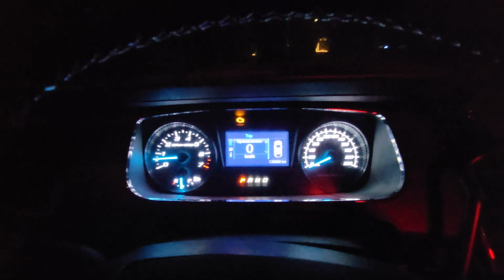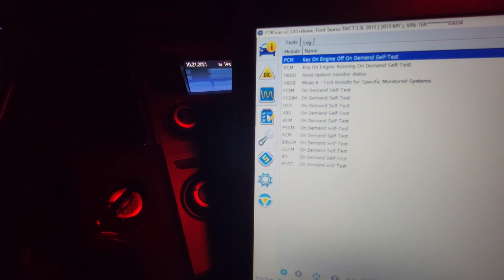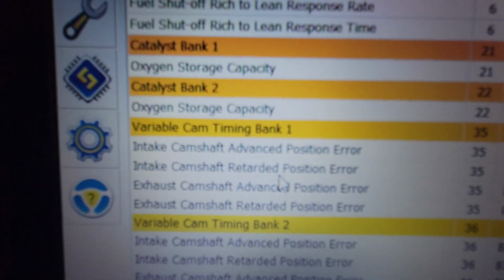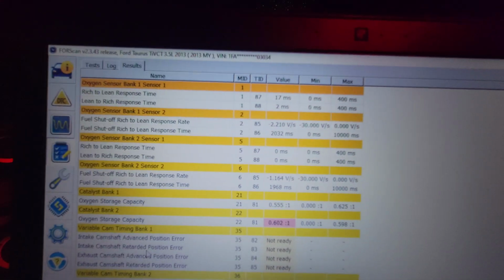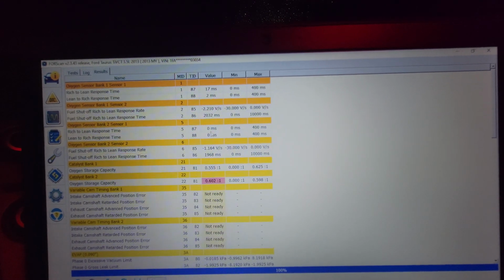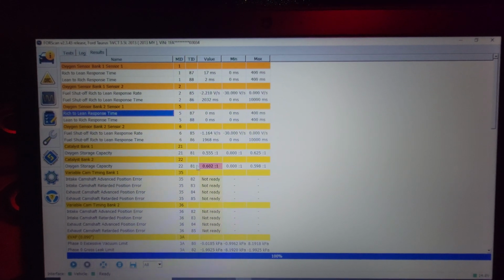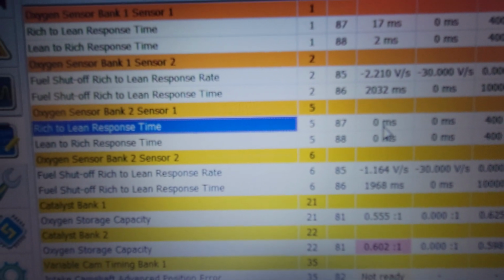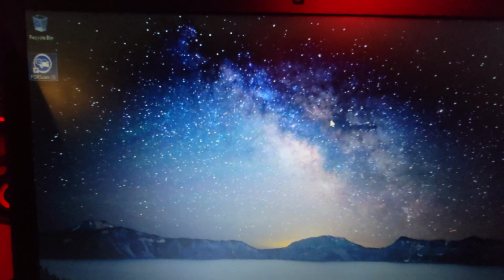P0430 Diagnostic on my 2013 Ford Taurus/ Interceptor with FORscan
If you see the code, make sure to check and diagnose the problem.